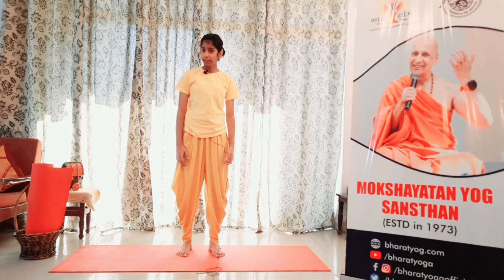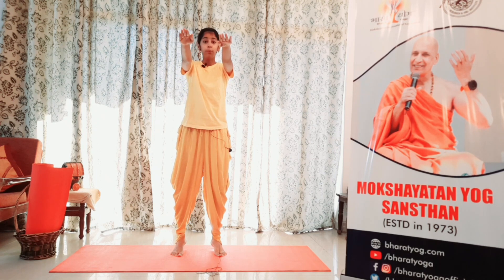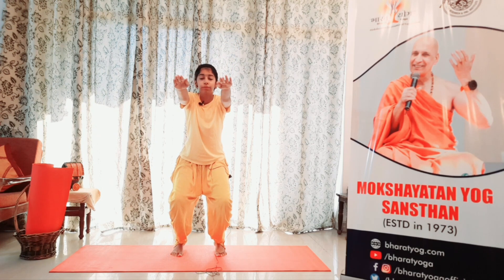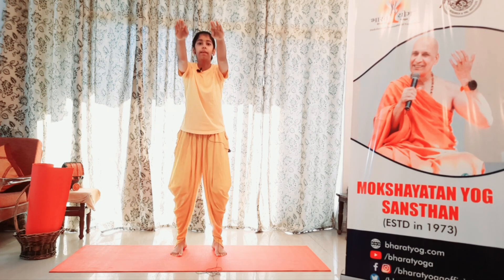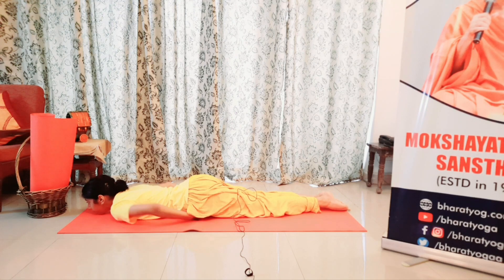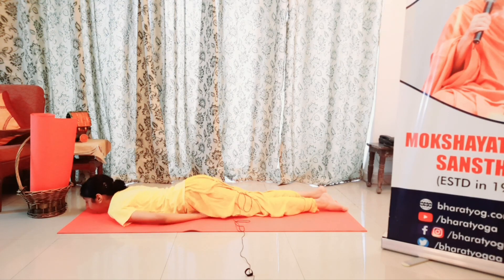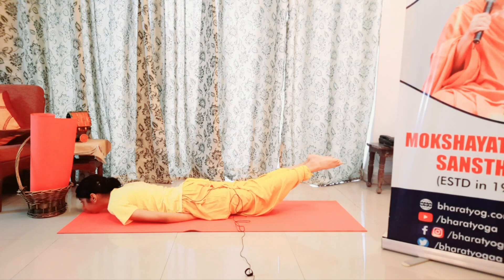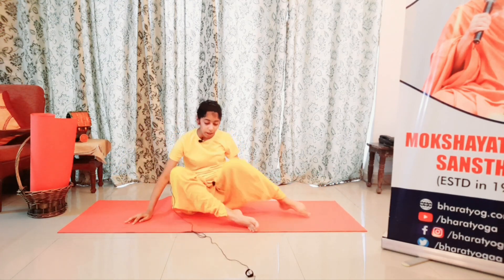How to make your legs strong | Yoga for Leg strength | Strengthen you legs at home | Strong thighs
Very simple yoga practices to streng in your legs and to have strong legs at home